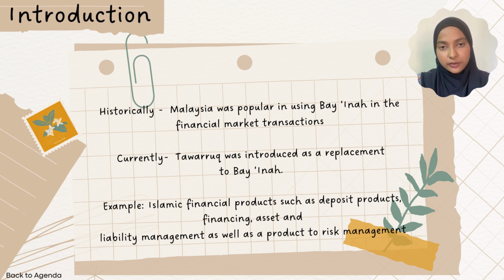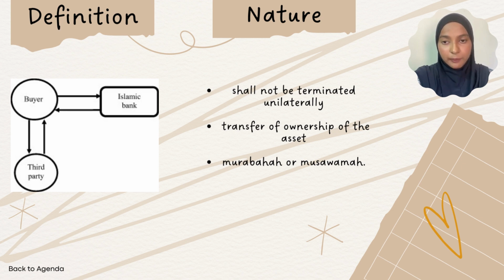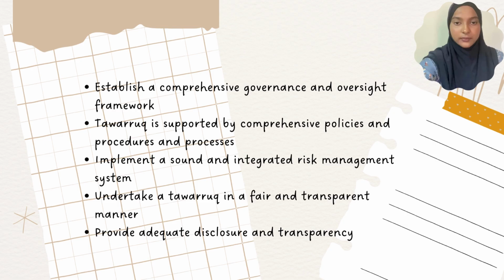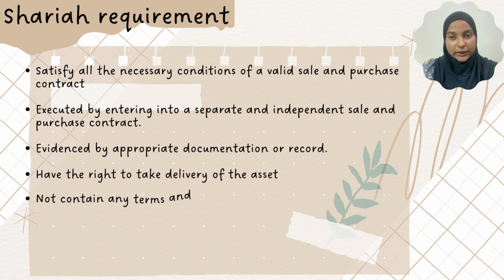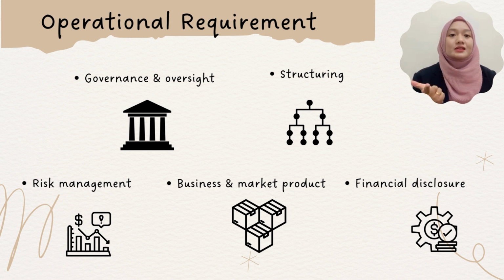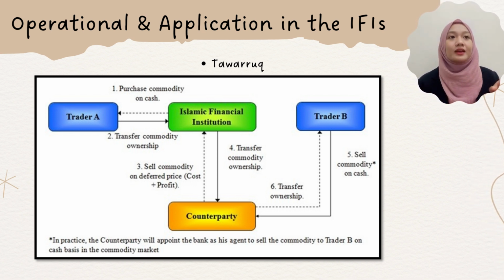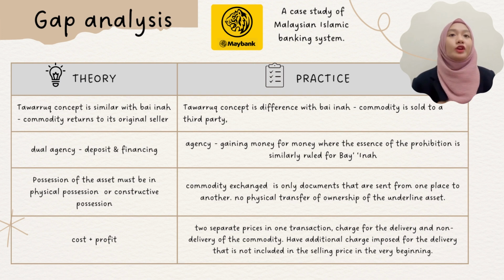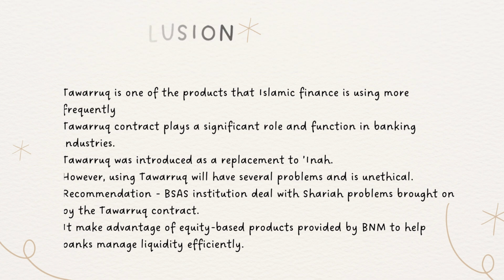FINC2303 - Legal Framework & Shariah Issues in Tawarruq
COURSE CODE : FINC2303
LECTURER NAME : DR. NURDIANAWATI IRWANI BT. ABDULLAH
GROUP MEMBERS : SITI NOR AZYAN BINTI AZIZ  1811724
                                    SITI HAJAR BINTI AJIYAN   1814244